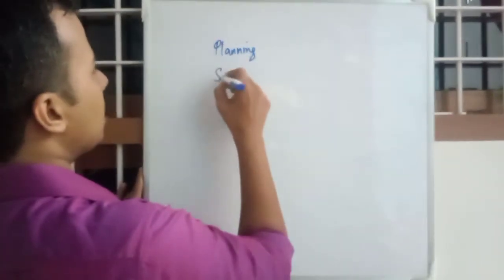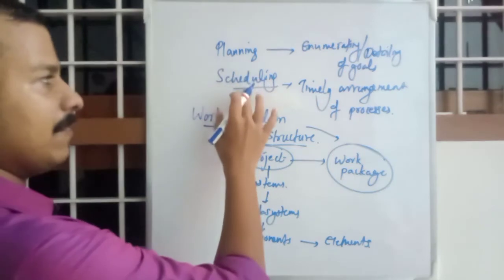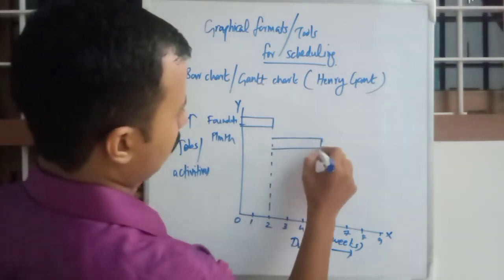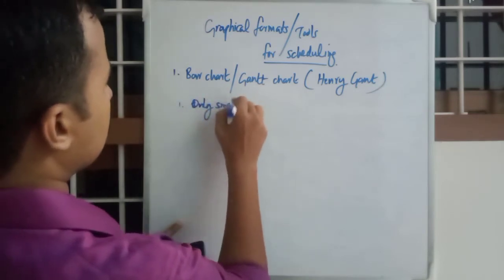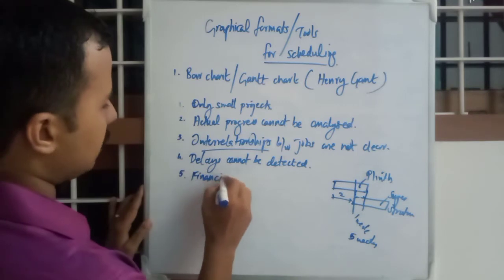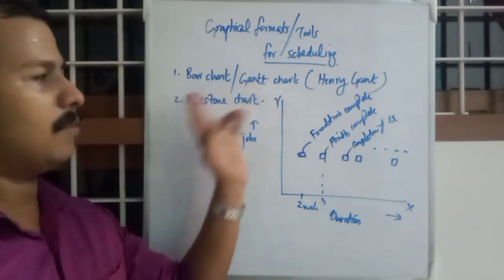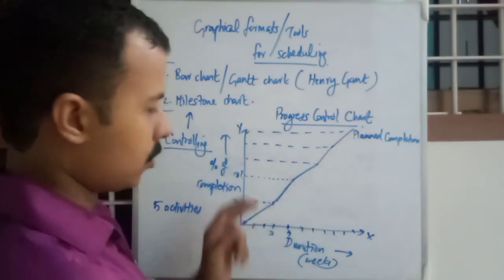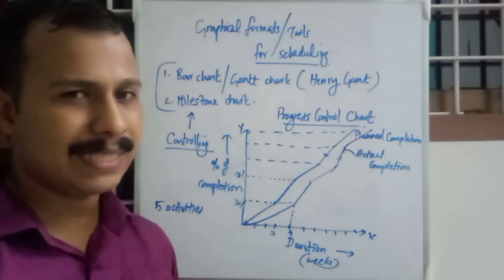Construction planning and scheduling, bar charts, milestone charts : CEPM